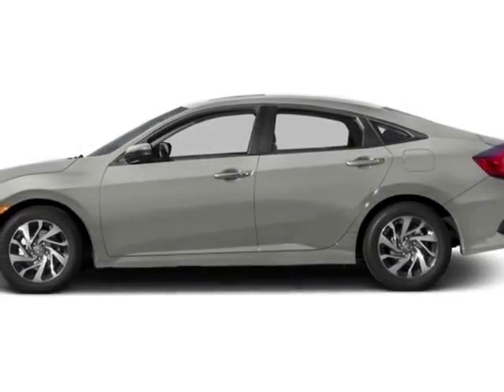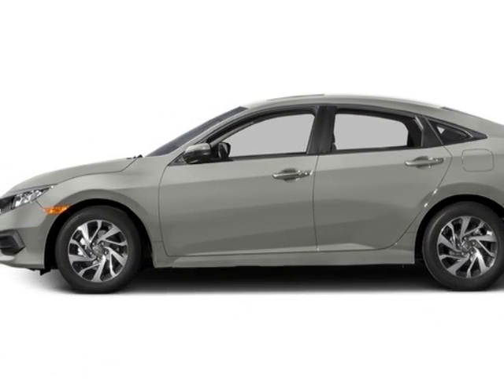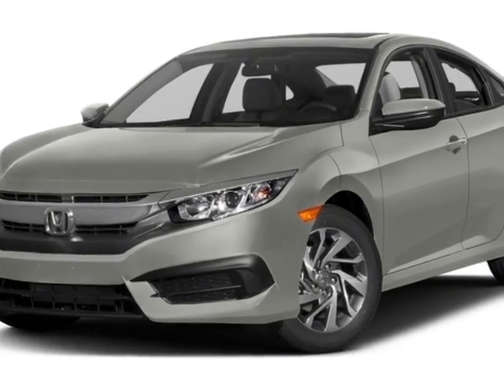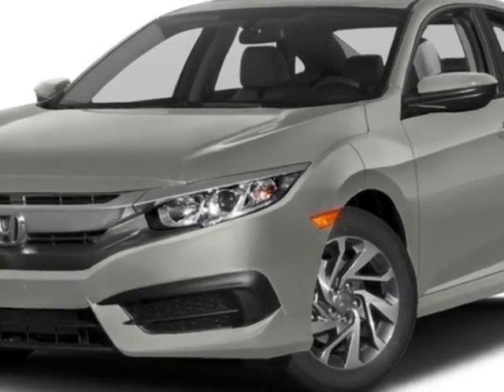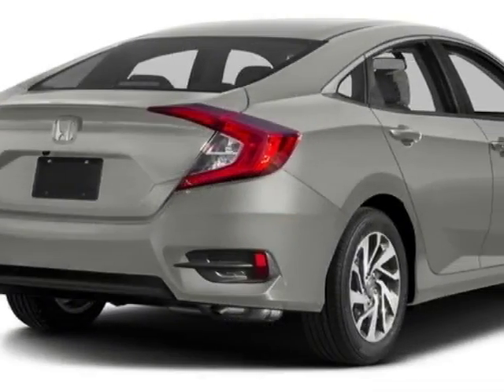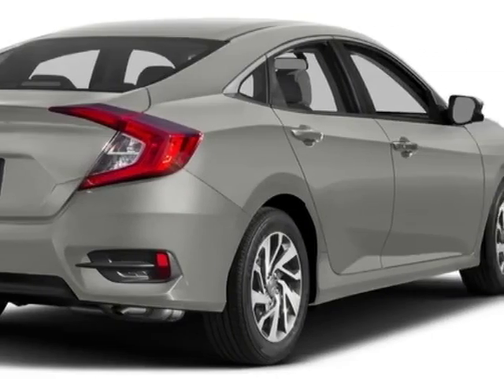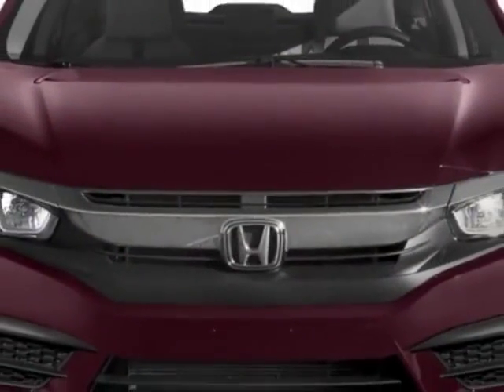2016 Honda Civic Sedan 4dr CVT EX Sedan - Enterprise, AL